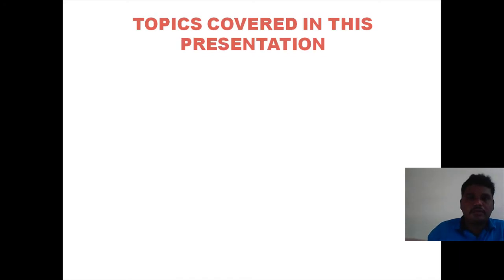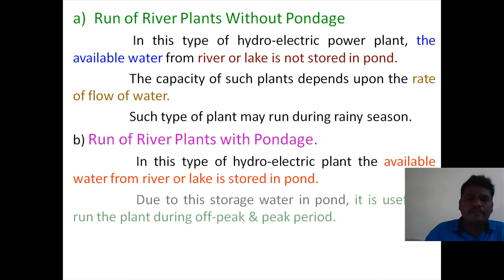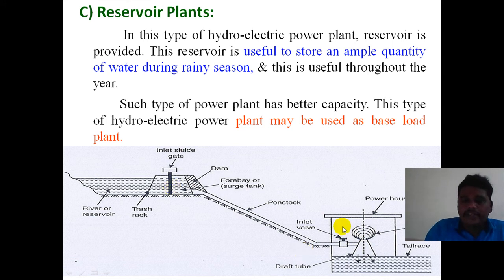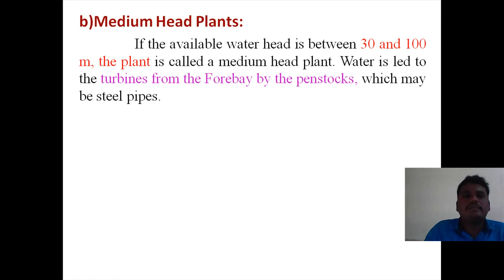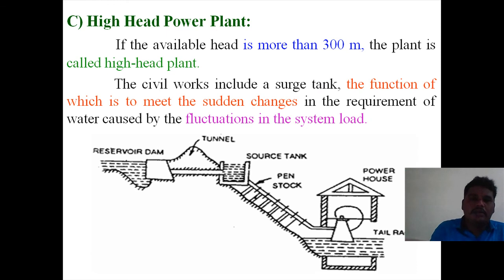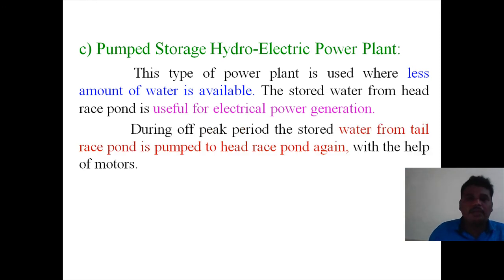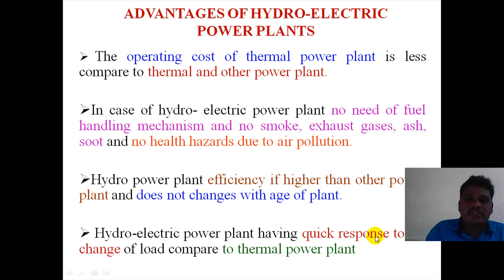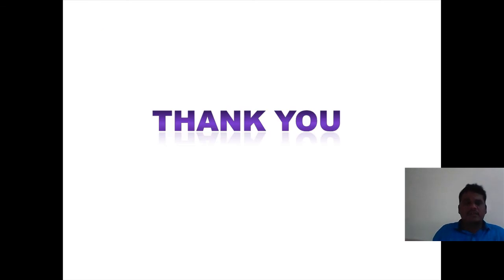AMR FMHM 3 1 HYDROPOWER STATIONS